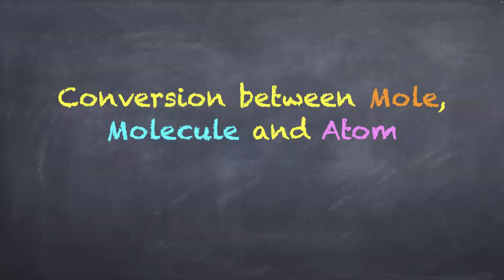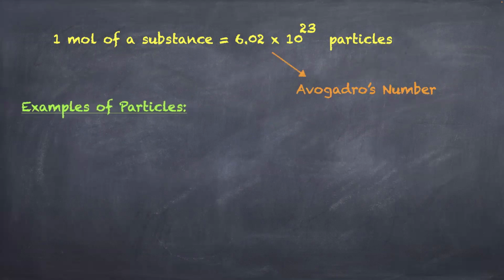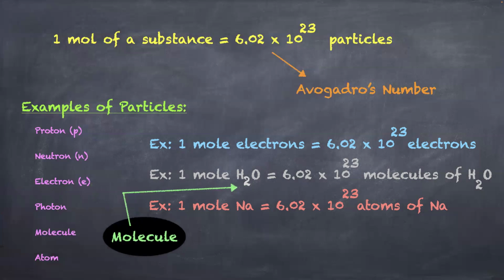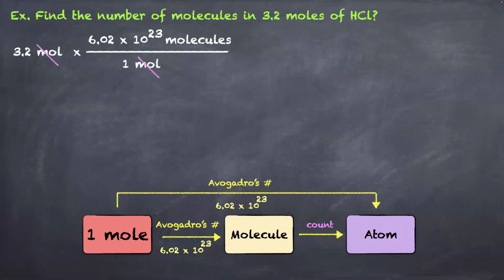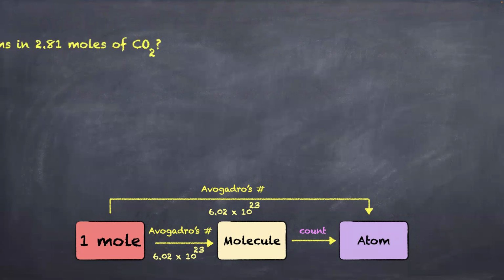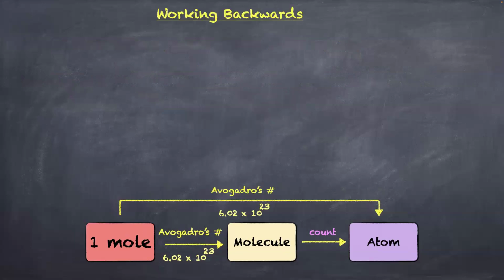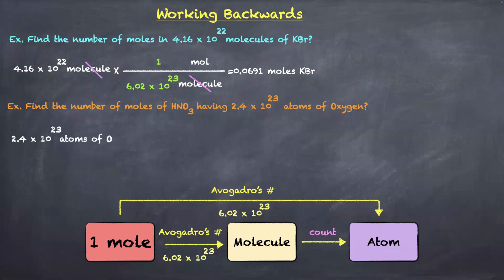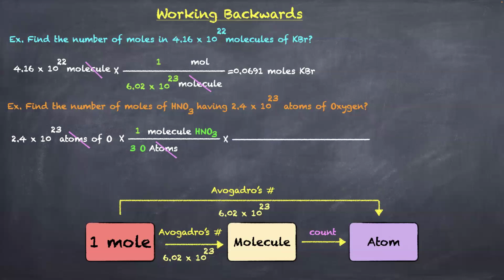Moles, Molecules & Atoms | AP/IB/High School Chemistry Conversion Guide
In this video, I will cover the most import unit in chemistry which is Mole. 1 mole of a substance is equivalent t o 6.02x10^(23) particles such as neutrons, electrons, protons, atoms, molecules, ions or photons. Then we will show how to go from moles to molecules and from molecules to atoms. We also show how to go from moles straight to atoms when no molecules are involved. We will also cover the conversions from atoms to moles or from molecules to moles. There is a chart provided that shows all the major conversions from and to moles.

📒 Chapters 📒
0:00 Introduction
0:12 Helpful chart for conversion between moles to grams, molecules, atoms and Litres of gas under STP condition.
0:53 Definition of Mole and Avogadro's number
1:01 What is meant by particle and some examples of particles
2:54 Question: Find the number of molecules in 3.2 moles of HCl?
3:43 Question: Find the number of atoms in 1.56 moles of Mg?
4:44 Question: Find the number of atoms in 2.81 moles of CO2?
5:58 Question:  Find the number of moles in 4.16x10^(22) molecules of KBr?
6:44 Question: Find the number of moles of HNO3 having 2.4x10^(23) atoms of oxygen?